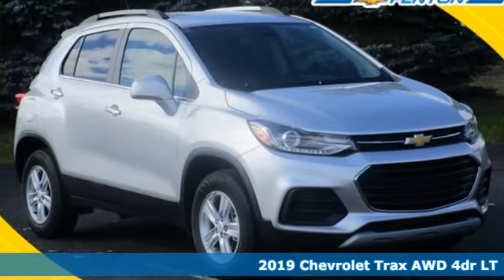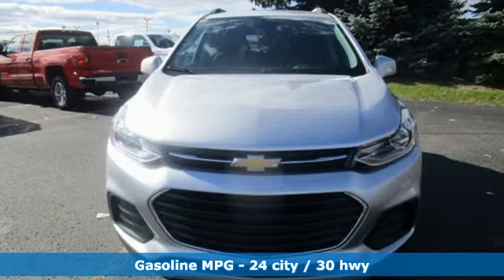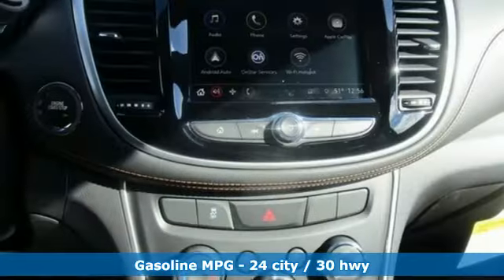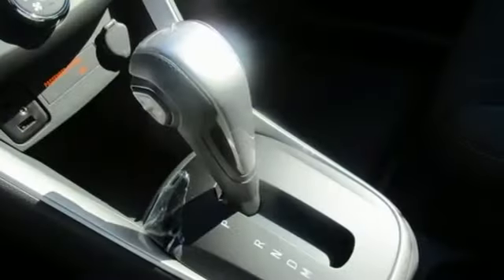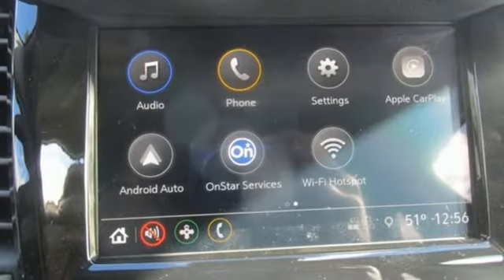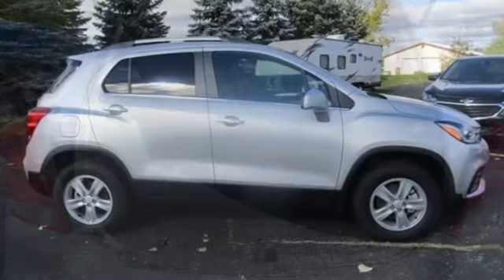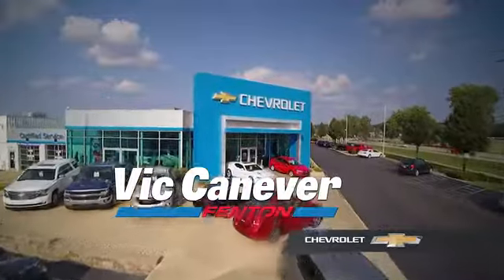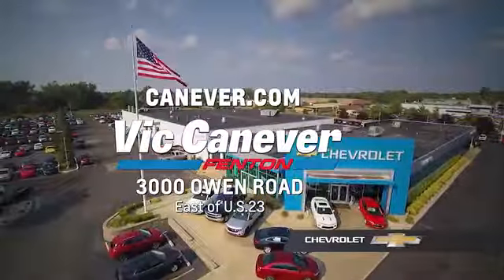New 2019 Chevrolet Trax Fenton MI Grand Blanc, MI #1722323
Year: 2019
Make: Chevrolet
Model: Trax
Trim: LT
Engine: ECOTEC 1.4L I4 SMPI DOHC Turbocharged VVT
Transmission: 6-Speed Automatic
Color: Silver
Interior: Jet Black
Stock #: 1722323
VIN: KL7CJPSB8KB722323
Stop in or call today!brNew Price! $5,896 off MSRP!brbrVic Canever Chevrolet- Best Payment Period. The Car Dealership That Is Committed To A Low Pressure, Honest Approach To Doing Business. Serving YOUR Community Since 1969. Come Be A Part Of The Canever Family! All vehicles come with a complete predelivery inspection, a full detail, 1 FREE OIL CHANGE, 1 FREE TIRE ROTATION AND A FREE TANK OF GAS! Prices Assume GM Employee Discount.brbrSilver Ice Metallic 2019 Chevrolet Trax LT AWD 6-Speed Automatic ECOTEC 1.4L I4 SMPI DOHC Turbocharged VVTbrbr30/24 Highway/City MPG Price includes: $1,500 - General Motors Consumer Cash Program. Exp. 10/31/2018, $1,000 - Chevrolet Bonus Cash Program. Exp. 10/31/2018, $2,000 - GM Lease Loyalty Towards Purchase Private Offer. Exp. 10/31/2018, $750 - Chevrolet Select Market Bonus Cash. Exp. 10/31/2018

Address:
3000 Owen Road